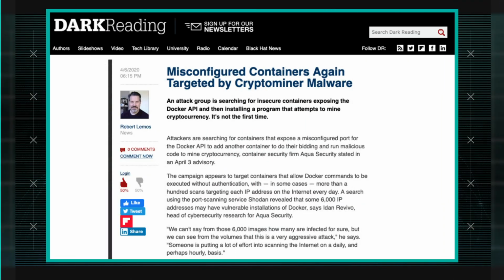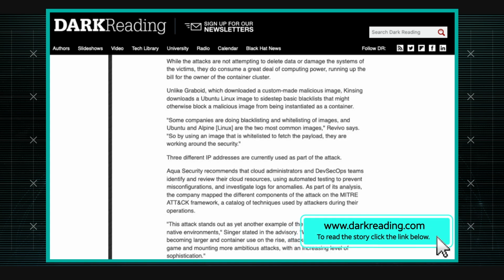Cryptominer Malware Targets Misconfigured Containers | AT&T ThreatTraq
Attackers search for misconfigured containers to install cryptominers.  Ganesh Kasina, Kim Withers, and Andy Benavides of the AT&T Chief Security Office discuss the week's top cybersecurity news, and share news on the current trends of malware, spam, and internet anomalies observed on the AT&T Network.